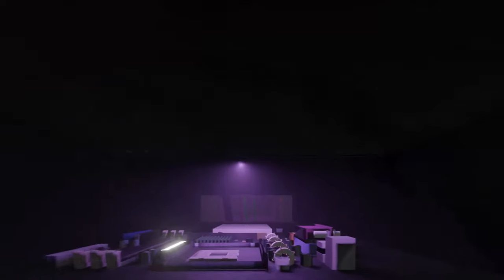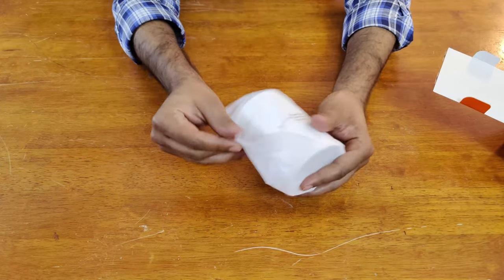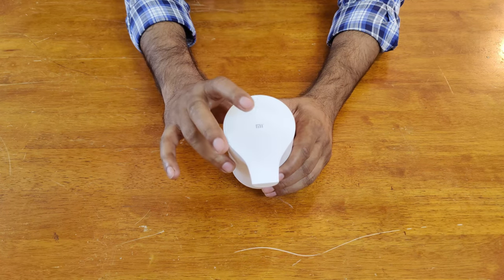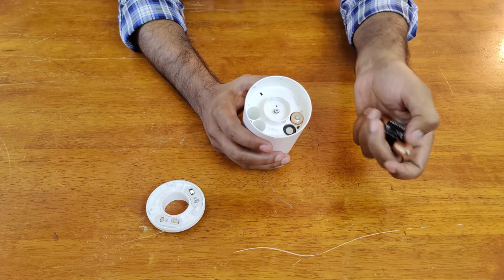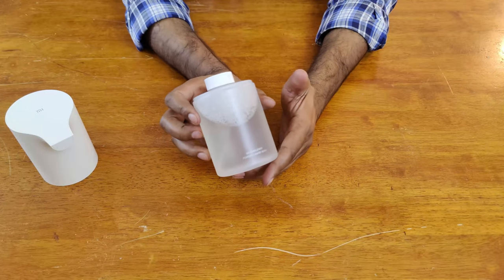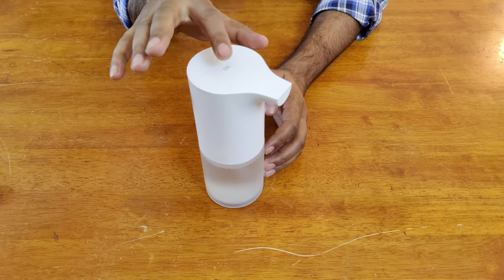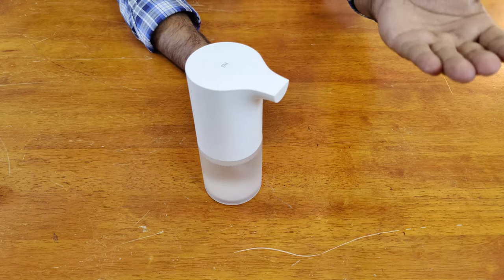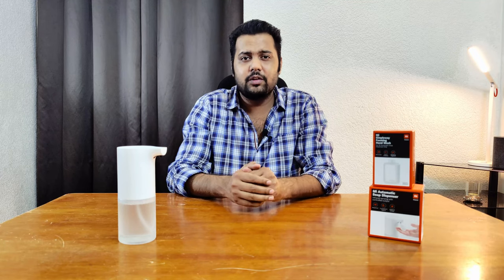Mi Automatic Soap Dispenser - Unboxing, Setup & Review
In this video, I have Unboxed the Mi Automatic Soap Dispenser and shared my first impressions and review of this product.

Video Banner Image Credits - Mi